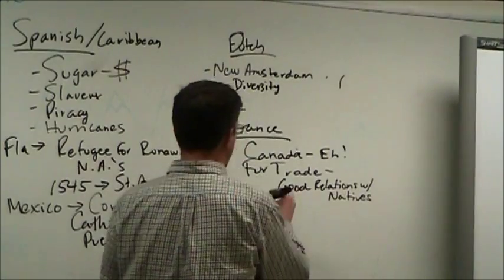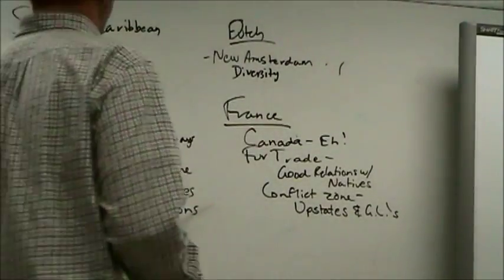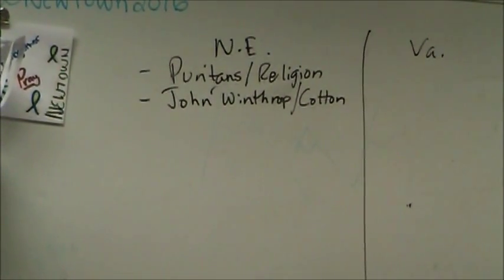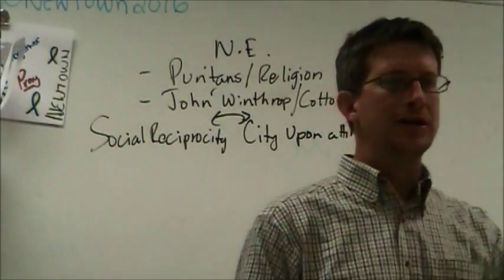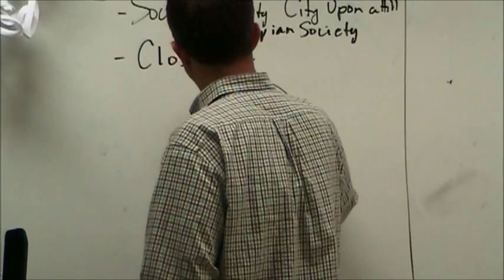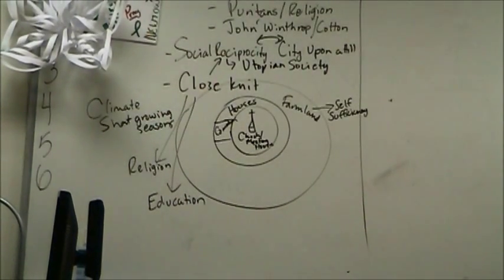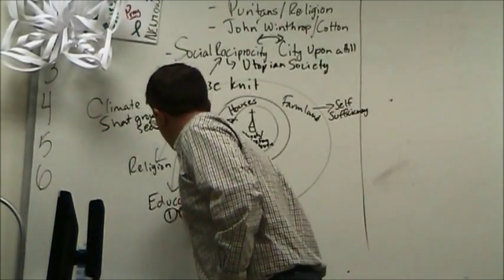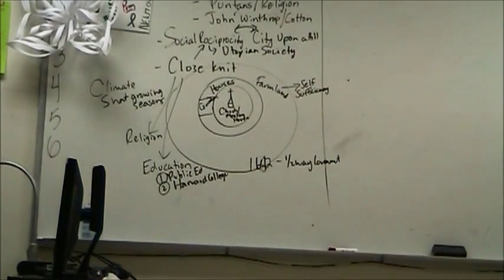APUSH Midterm Review - 2/7